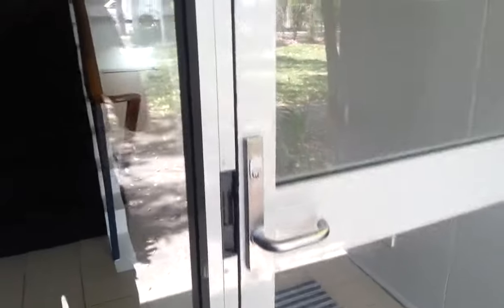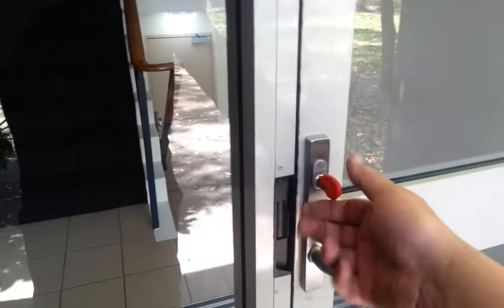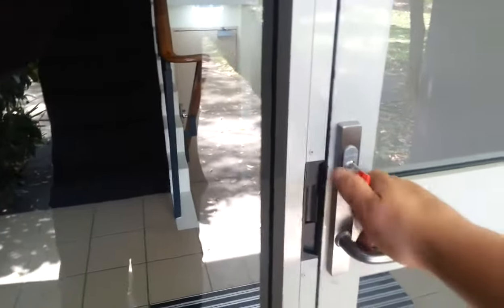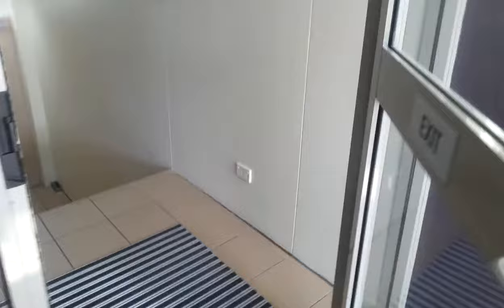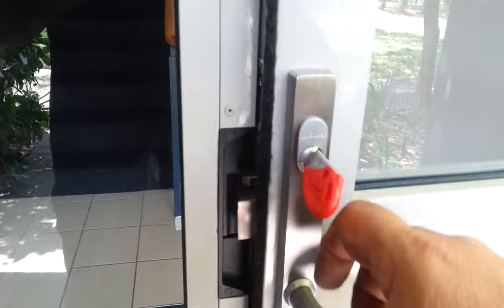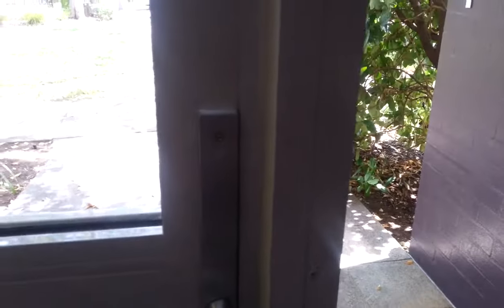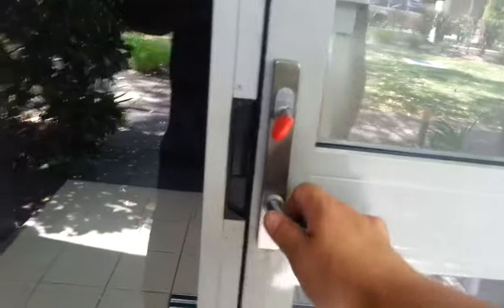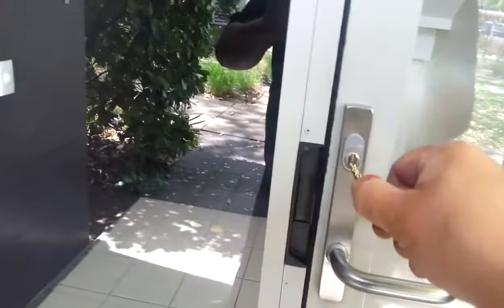Locksmith Strata Foyer door Lockwood mortice lock E200 elctric strike 2017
Locksmith in Brisbane 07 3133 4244